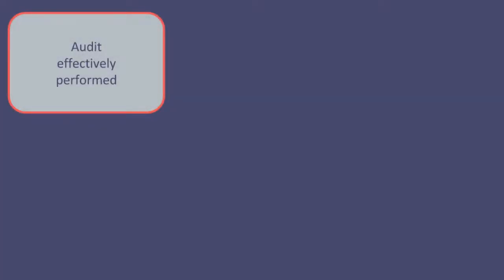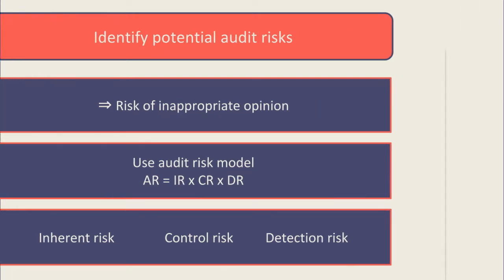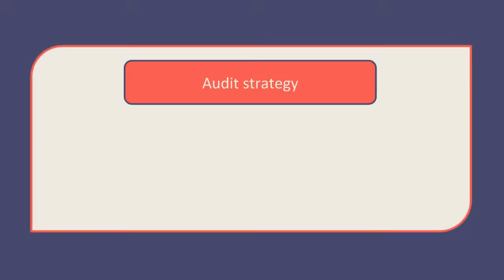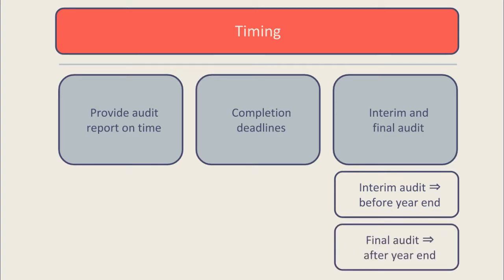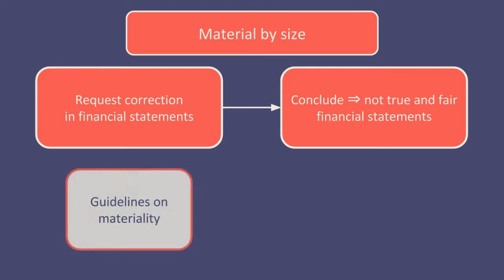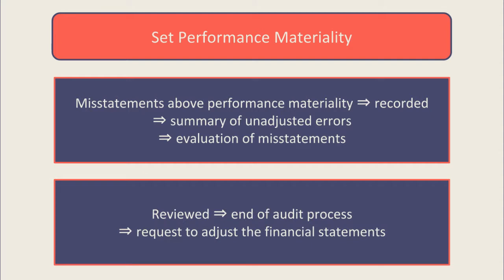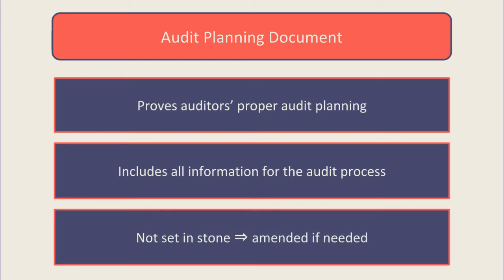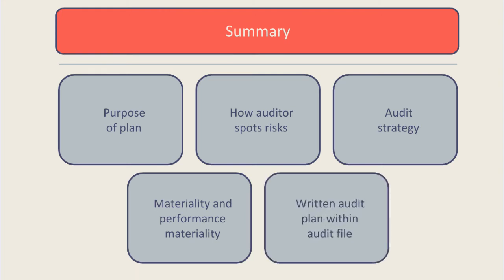The Planning Process